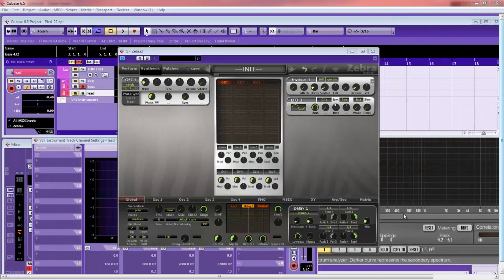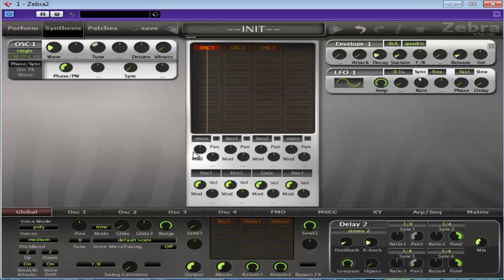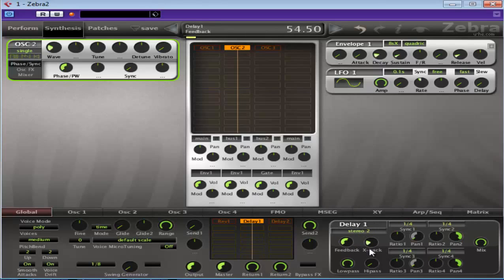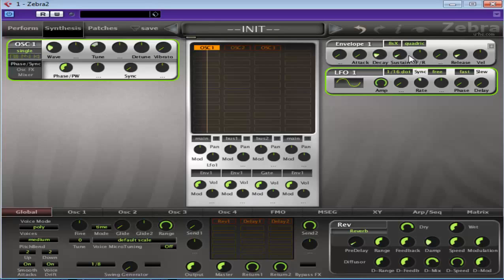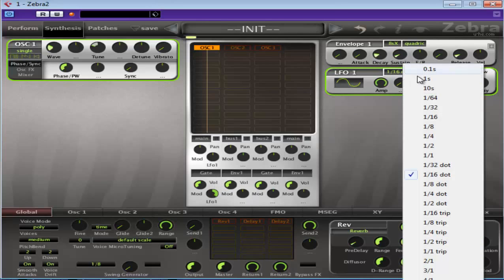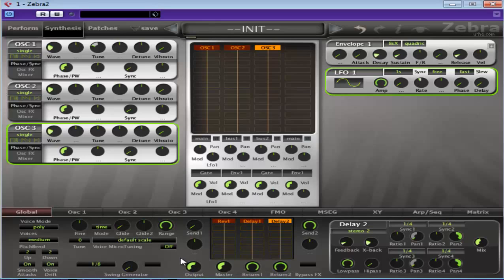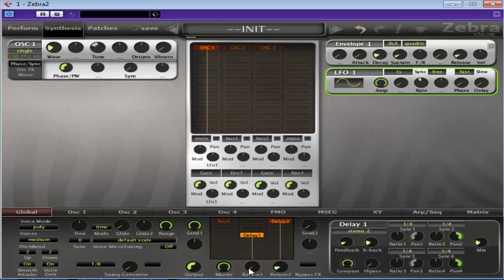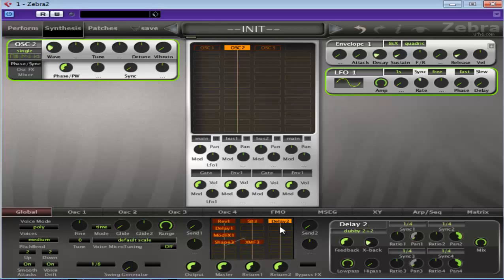Zebra 2.5 - Overview Series - Outputs and Effects Section - How To Tutorial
In this Zebra 2 video tutorial we will look at  the Outputs and Effects Section and cover the main sections of each. Learning these routing options will greatly increase your understanding and ability for making more advanced and multi-layered sounds. Deeper and more advanced programming does not always mean more complicated patches, this knowledge can also be applied to create more flexible and expressive sounds!